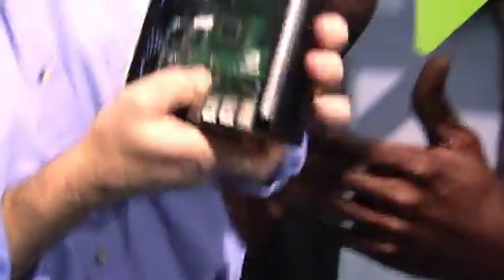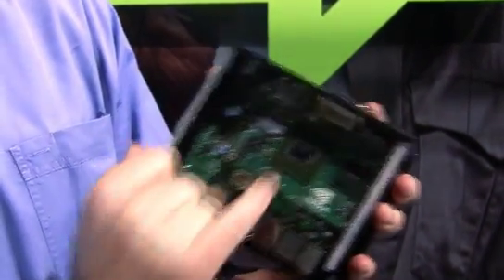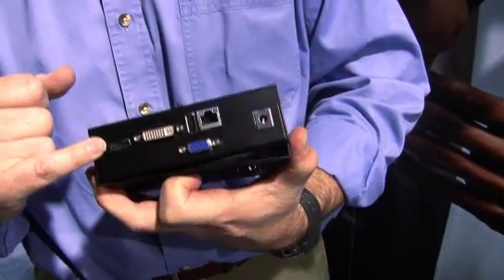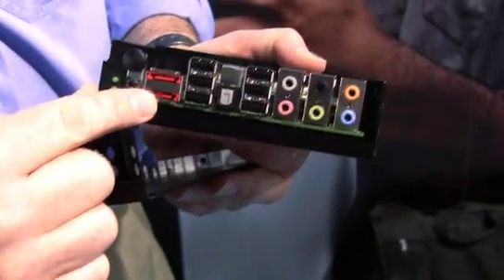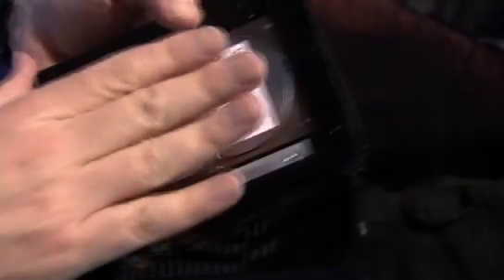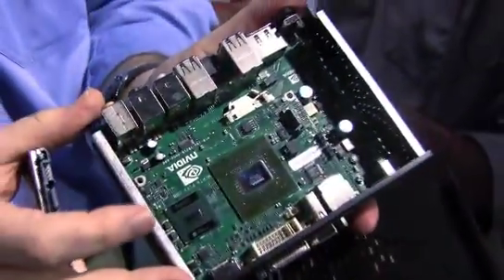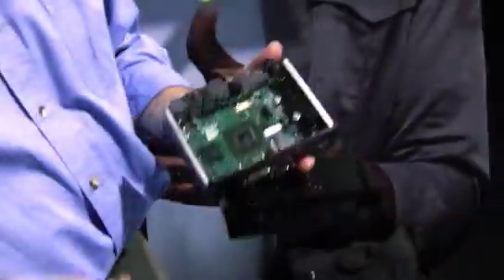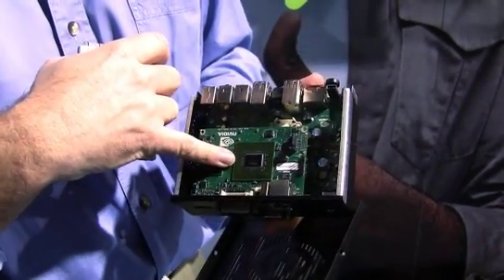NVIDIA's Ion Small Form-Factor PC Platform - HotHardware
A HotHardware.com interview with Drew Henry, General Manager of NVIDIA's MCP Business Unit. Drew covers NVIDIA's tiny new Ion small form factor PC platform with the NVIDIA GeForce 9400M.